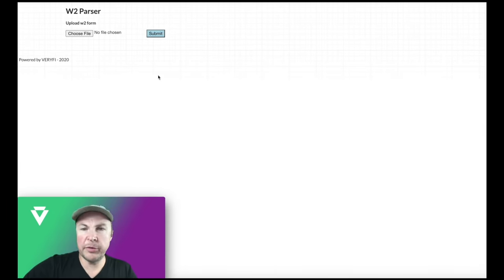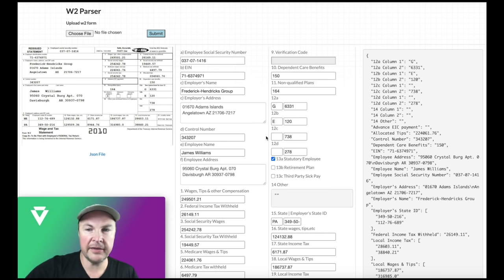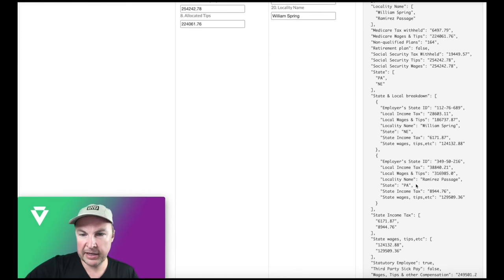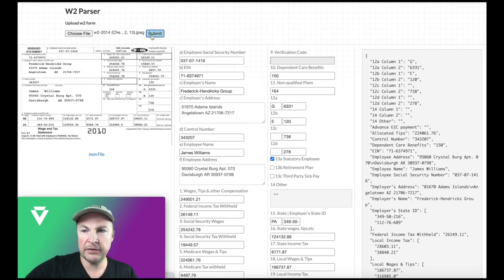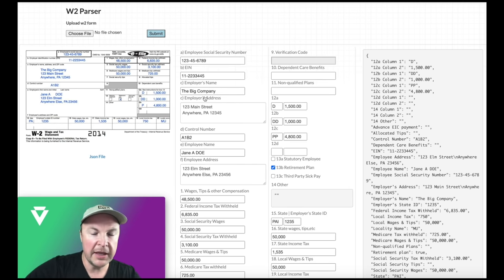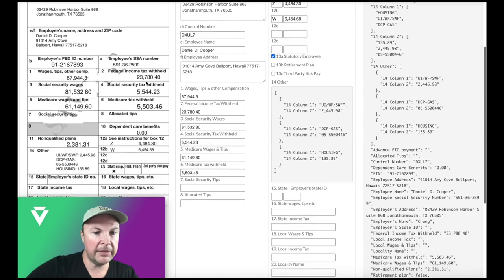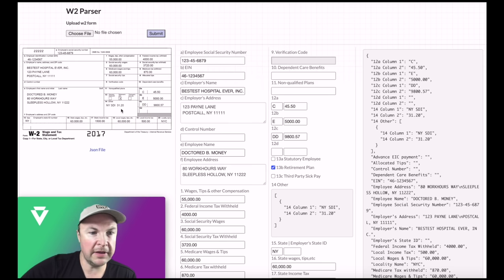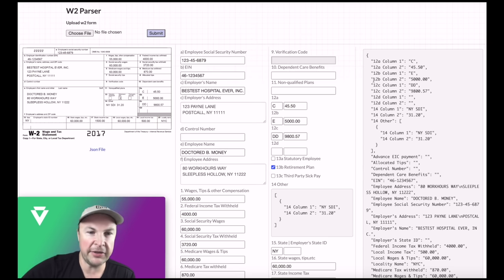Veryfi OCR API Platform | W-2 Real-Time Data Extraction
W-2. It's that time of the year. Tax season!

Running accounting software is fun and rewarding when your customers are happy but also challenging when the request to automate the boring and tedious data extraction is brought up.

Customers hate doing data entry and will often expect you to do it for them. The burden of doing this manually or building out a team to do it is too much for most customers.

That's where Veryfi comes in.

Veryfi's OCR API can identify all the data points on all variations of W2s using AI and extract the data as a JSON which your software application can consume in seconds.

WHY VERYFI
- It's 100% machines end-to-end. No humans. 0. We are dealing with PII after all and using humans in the modern era is not only wrong but also breaches trust with your customers.
- It's crazy fast. 3 seconds! Your customers will thank you for providing a superior and delightful product experience.
- Veryfi's Customer Support is the finest you will come across. We not only have a private Slack channel with your developers and product staff but we regularly check in to make sure all is ticking along well. We value every single customer because your success is also our success.

14 DAY TRIAL

ABOUT W2

Form W-2 (officially, the "Wage and Tax Statement") is an Internal Revenue Service (IRS) tax form used in the United States to report wages paid to employees and the taxes withheld from them.

Employers must complete a Form W-2 for each employee to whom they pay a salary, wage, or other compensation as part of the employment relationship. An employer must mail out the Form W-2 to employees on or before January 31.

This deadline gives these taxpayers about 2 months to prepare their returns before the April 15 income tax due date. The form is also used to report FICA taxes to the Social Security Administration. The Form W-2, along with Form W-3, generally must be filed by the employer with the Social Security Administration by the end of February. Relevant amounts on Form W-2 are reported by the Social Security Administration to the Internal Revenue Service.